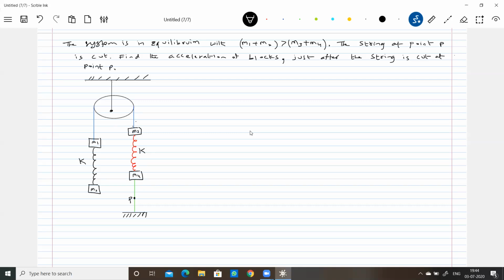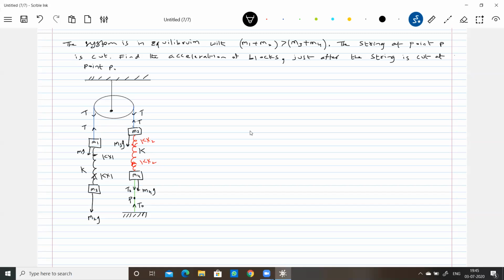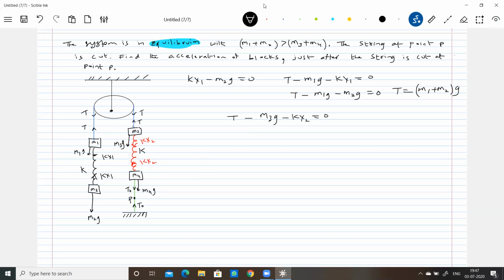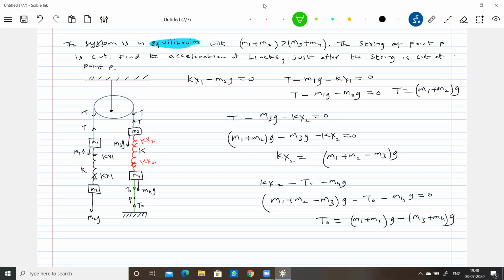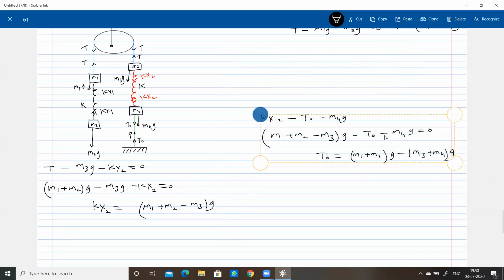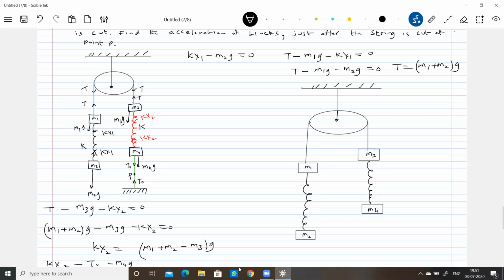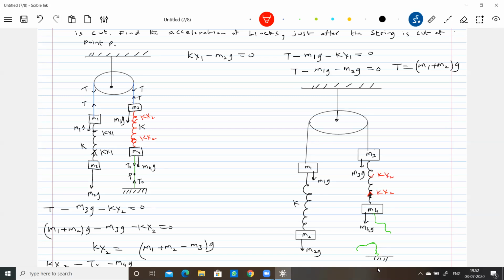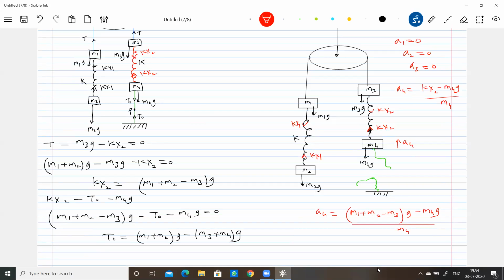13) Springs, pulley and Strings are light. Acceleration of Blocks Just After the string -2 is cut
Blocks m1 and m2 are connected by spring-1, blocks m2 and m3 are connected by a string-1 passing over a pulley and blocks m3  and m4  are connected by a spring-2 . Block m4 and ground is connected by a string -2